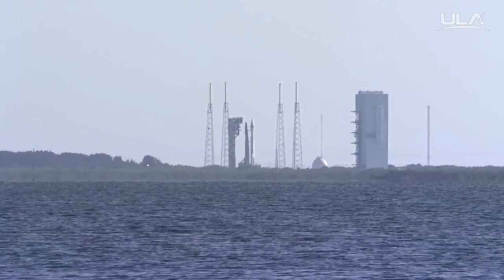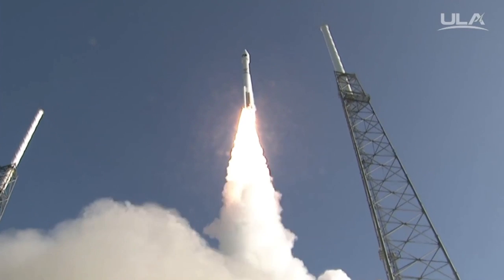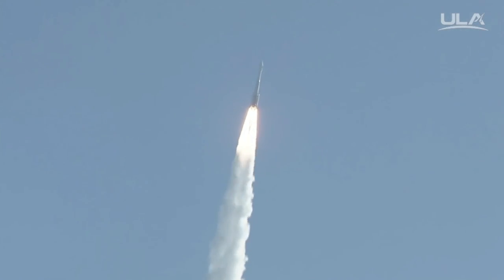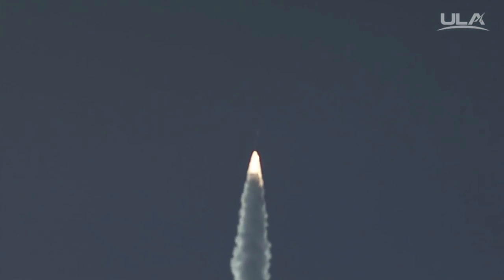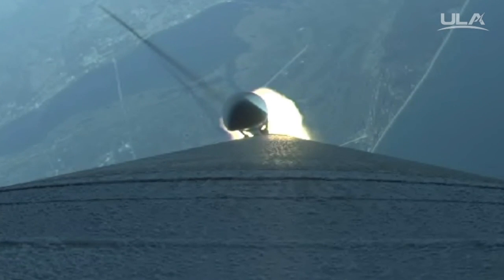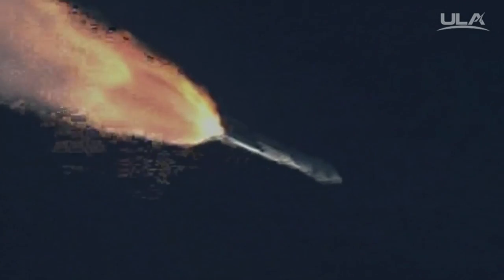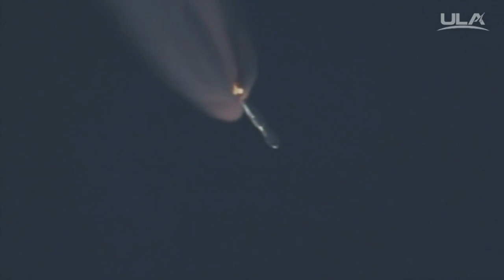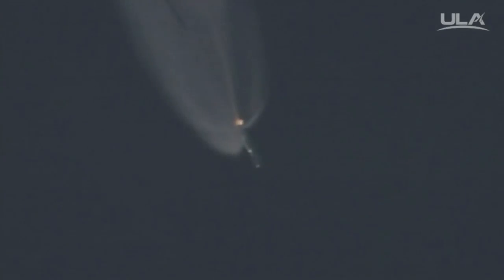Atlas V launches NROL-61, 28 July 2016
A United Launch Alliance Atlas V 421 rocket launched the NROL-61 mission for the National Reconnaissance Office (NRO), on 28 July 2016, at 12:37 UTC (08:37 EDT), from Space Launch Complex (SLC)-41 at Cape Canaveral Air Force Station, Florida. The NROL-61 mission was ULA’s sixth launch of 2016, the sixth Atlas V to launch in the 421 configuration and the 109th since the company was founded in 2006.